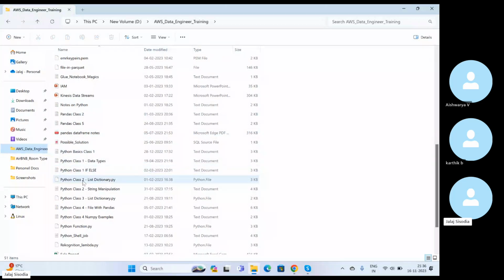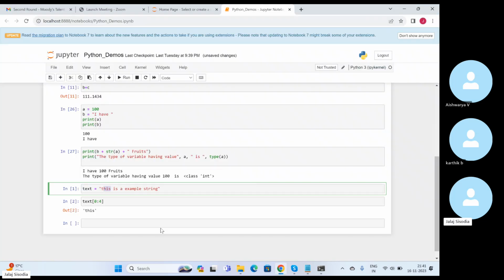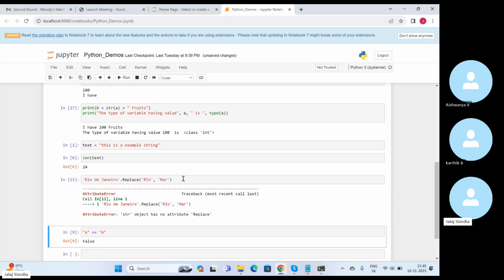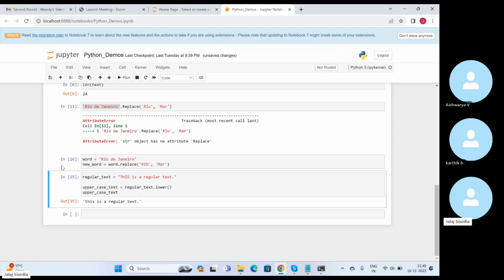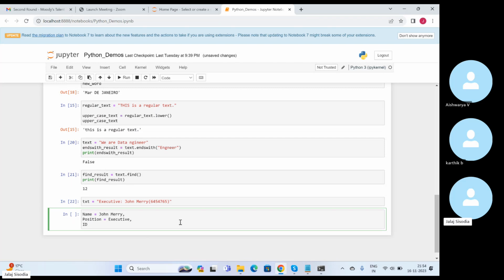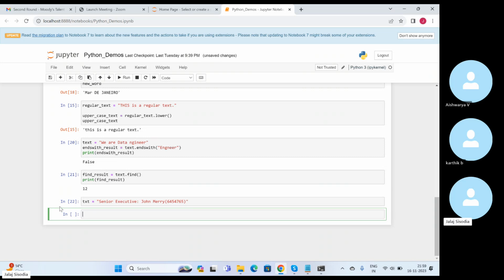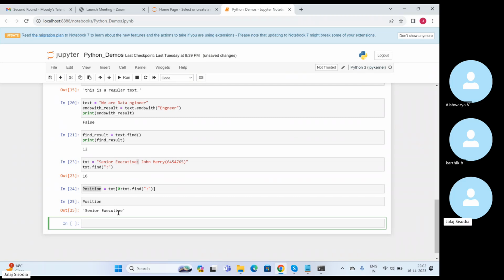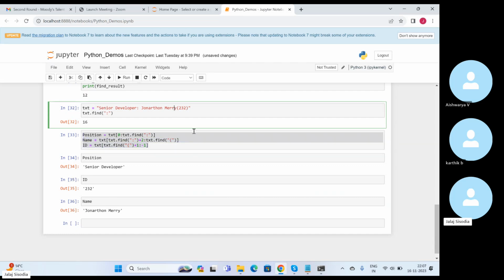Class 5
*Course Overview:*